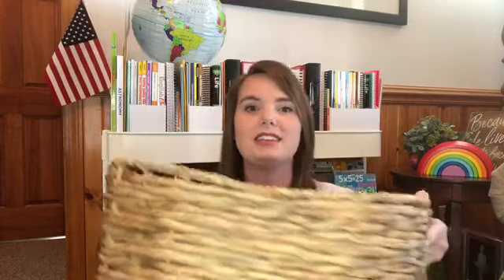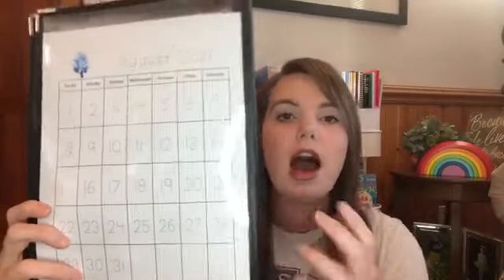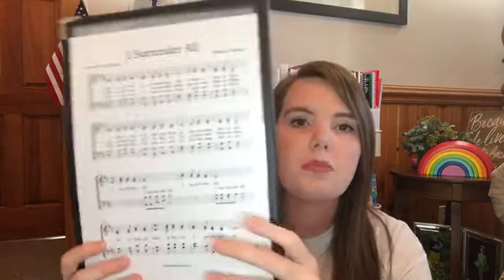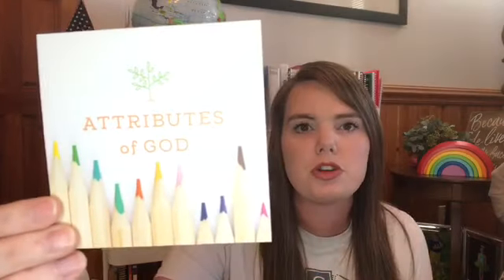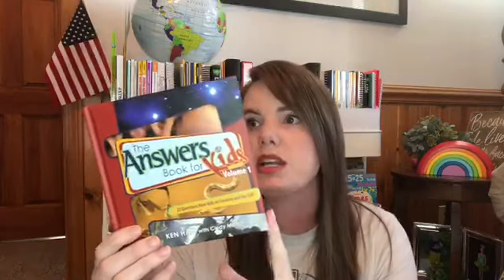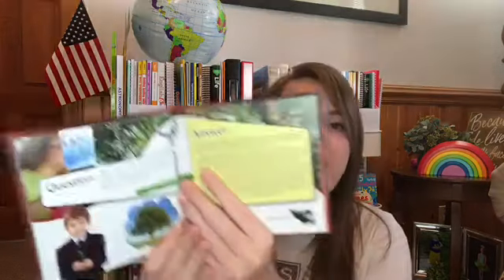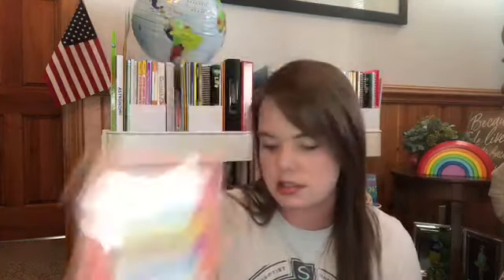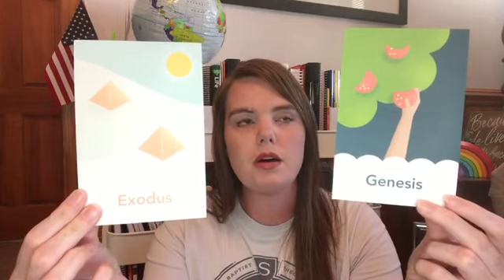HOMESCHOOL || Morning Basket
Hello sweet friends! I’m so glad you stopped by! Today I’m sharing what’s in our morning basket for the 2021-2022 homeschool year. So grab some coffee and get comfy!